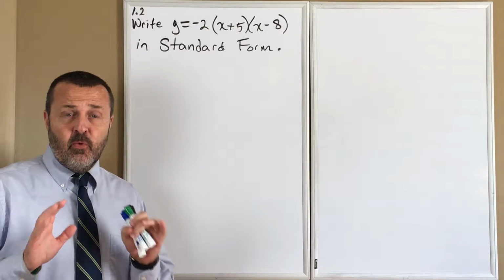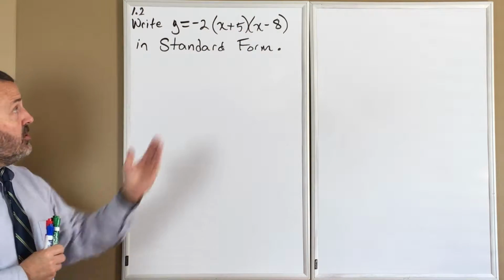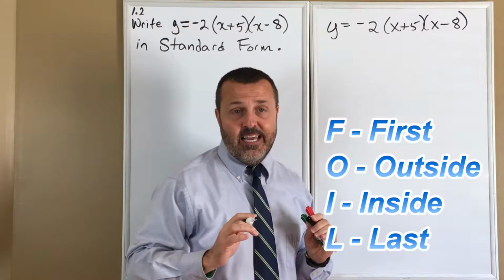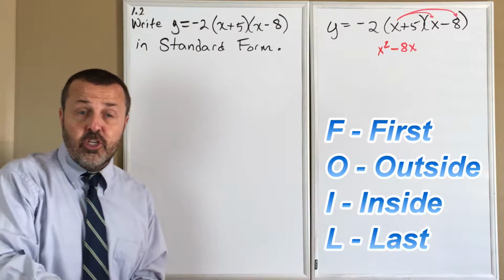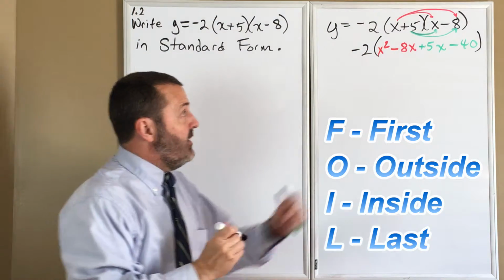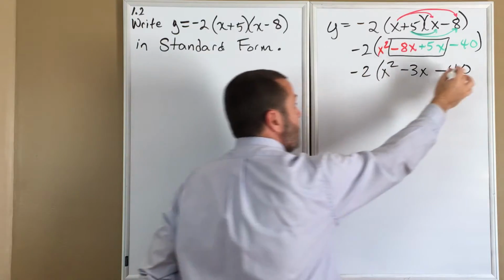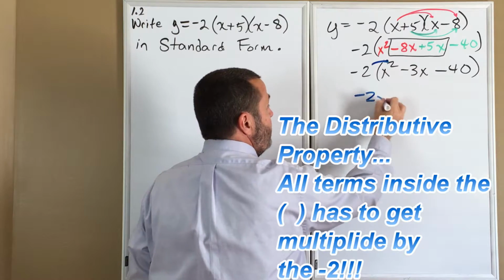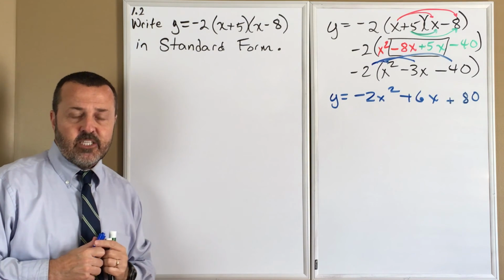Change Intercept Form to Standard Form - Algebra 2 Lesson 1 2 Part 3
In Lesson 1.2, we will discuss Graphing Quadratics in Vertex and Intercept Form. This video is Part 3 of the 4 part lesson. In Part 3, we will change from Intercept Form to Standard Form.

Press On!